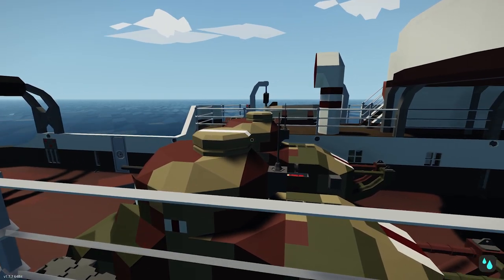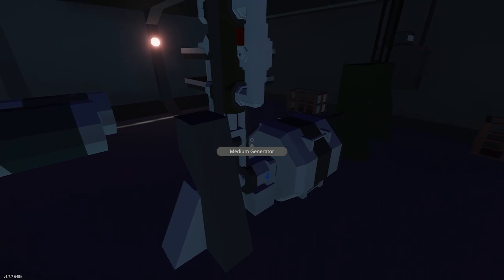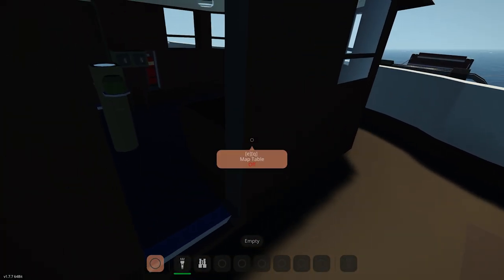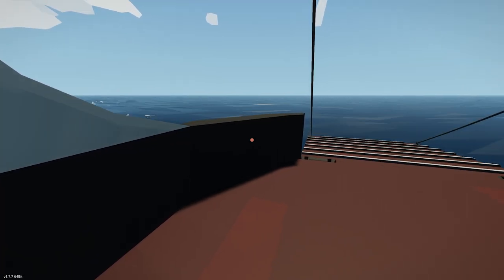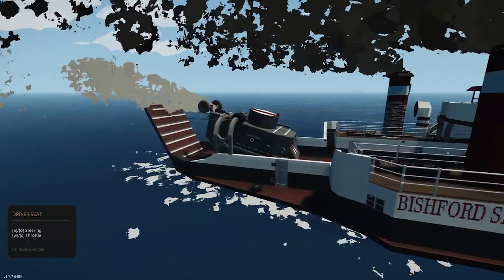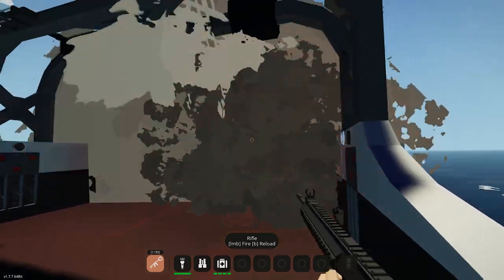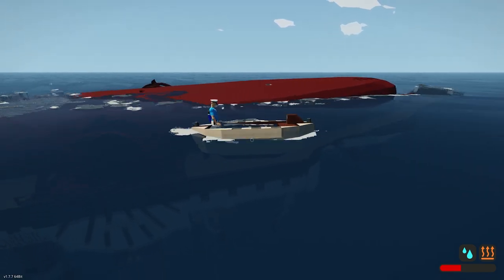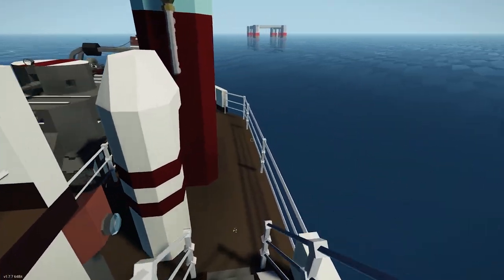RO-RO Ferry SINKING! | Stormworks: Build and Rescue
In today's video I return to Stormworks and check out a steam powered RO-RO Ferry. However, I ended up sinking it with a tank explosion!